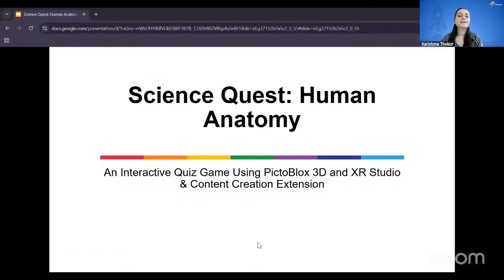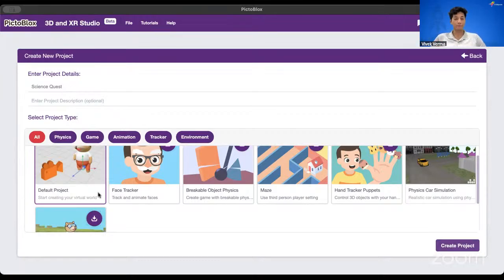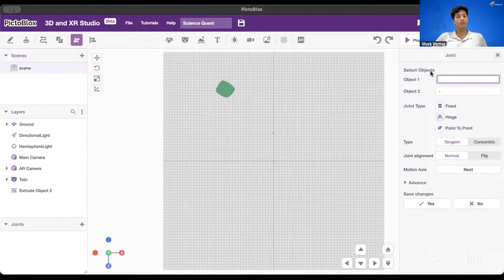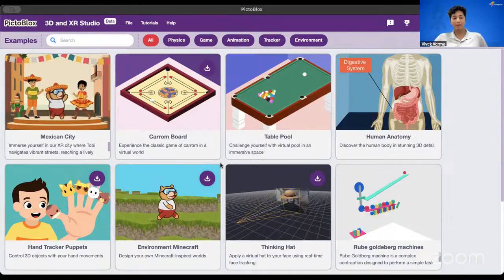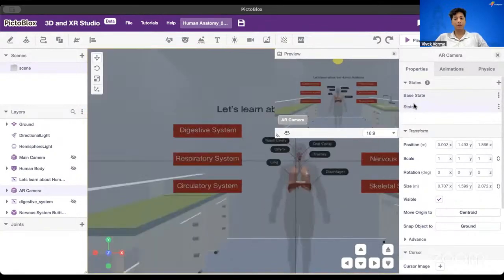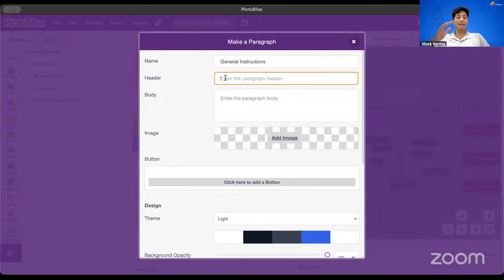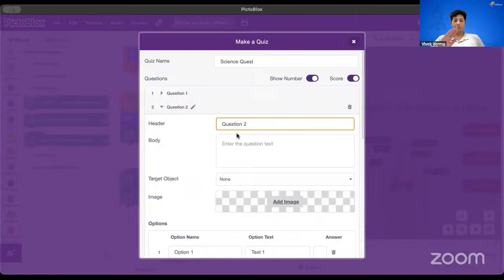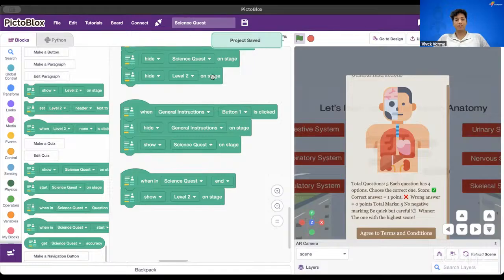S1: Science Quest: Human Anatomy | 2D Game Design in PictoBlox | Maker's Mind Learning Series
A new chapter in student learning begins with Maker’s Mind! 🌟
Through project-based sessions, Maker's Mind empowers young learners to explore, create, and innovate. The learning series is designed to spark creativity and build future-ready skills.

Science Quest: Human Anatomy is a 2D educational adventure quiz designed using PictoBlox’s 3D Stage and XR Studio. The project introduces students to key concepts of human anatomy through a fun, interactive, and game-based experience. Learners will use block-based coding to create an engaging quiz, where each correct answer allows players to progress and score points.

This activity integrates 3D visual elements and XR interactions (such as gesture or camera-based inputs), encouraging students to explore biology in an immersive digital environment. The project fosters creativity, critical thinking, and practical coding skills, making it ideal for hands-on STEM learning